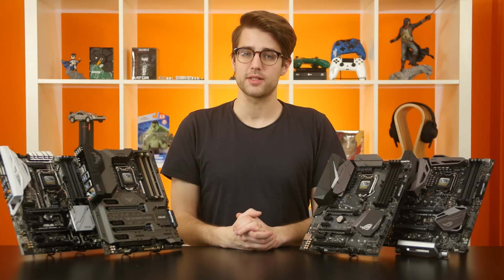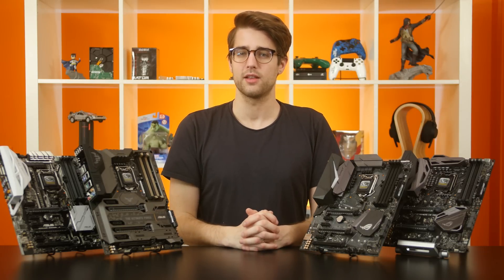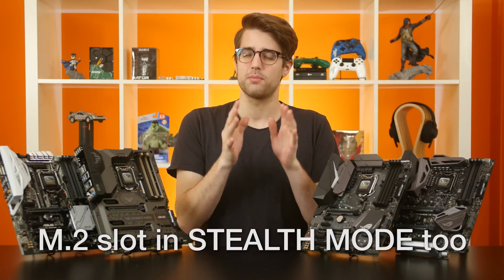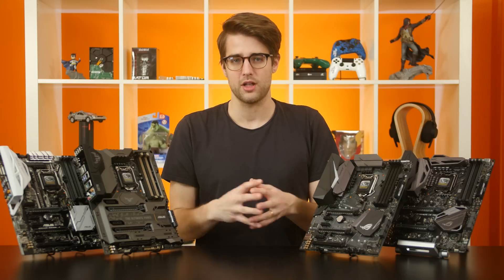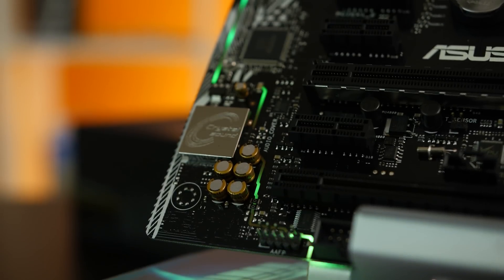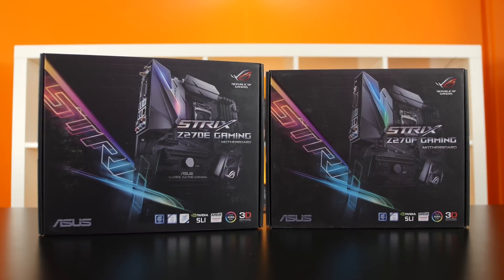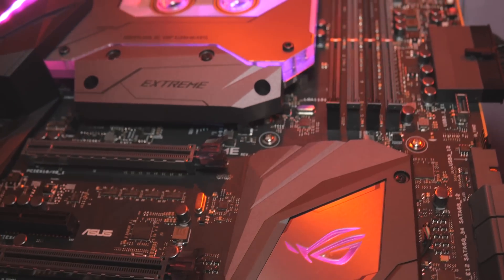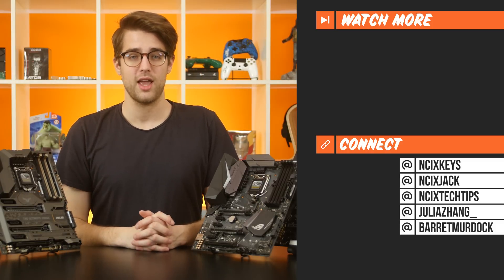Should You Upgrade to Z270? ft. ASUS Motherboard lineup!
Z170 vs. Z270. It's a question that has plagued humanity since... sometime last year. Are there significant differences between the chipsets? What other upgrades can you expect from motherboard manufacturers? How many questions can one man send out into the void? Answers to these, and more, in this evening's broadcast.

Episode Credits:
Host: Riley Murdock
Writer: Riley Murdock
Editor: Barret Murdock / Riley Murdock